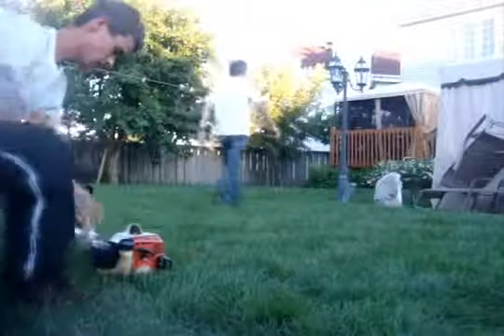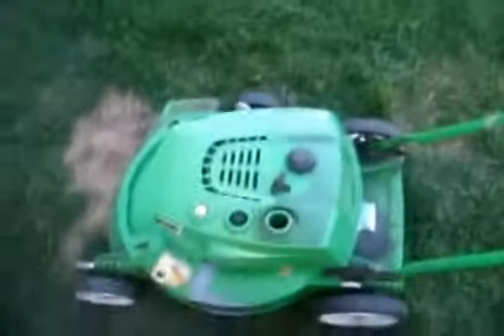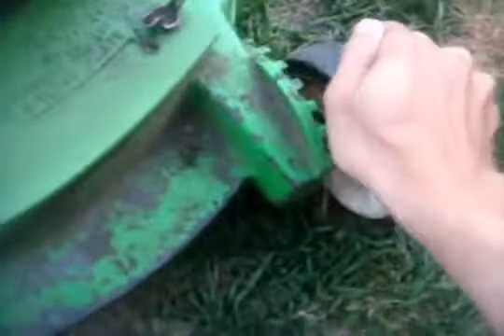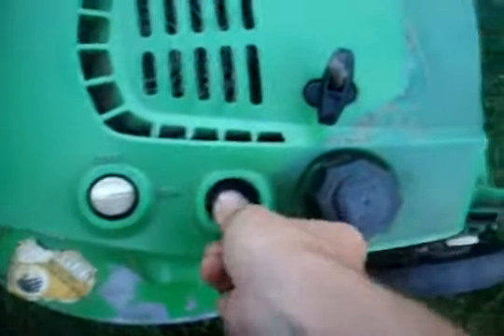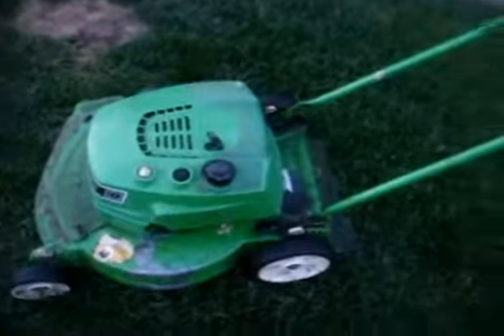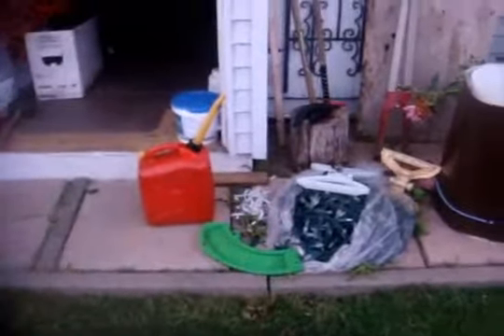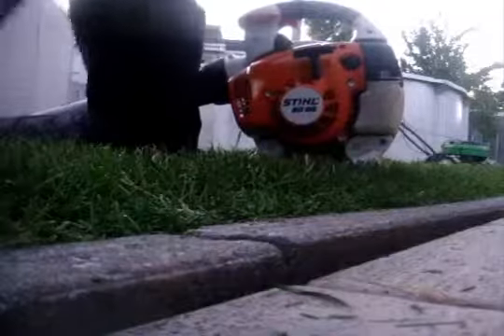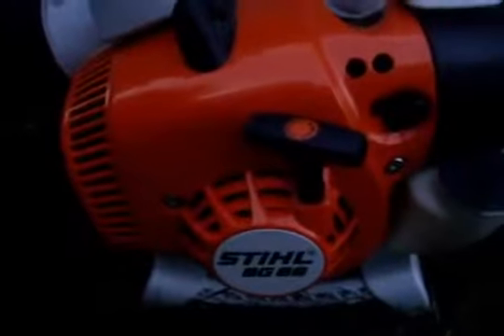1979 Lawnboy 5277 Old Smokey with the STIHL FS 38 and BG 86 In Action